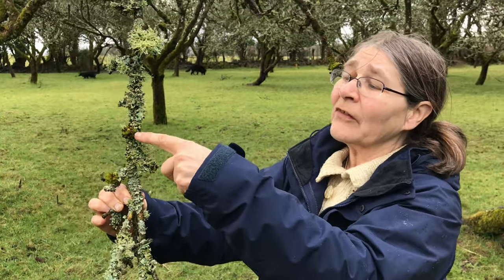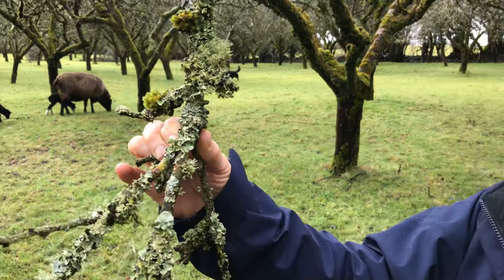Dr Micheline Sheehy Skeffington talks about a few of our lichens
When Micheline visit our farm a few years ago she had intended on a short visit and quick coffee but we couldn’t stop talking about so many interesting things. Her activism for women’s rights and equal pay. Her parents and family history which is so entwined via so many threads of 20th century Irish history, ecology, farming with nature, the environment and so much more. It was a fascinating morning of exchanged ideas and wonderful conversation.

Dr Micheline Sheehy Skeffington is a plant ecologist with an interest in terrestrial ecosystems, especially wetlands including turloughs, peatlands, heathlands, river flood-meadows and salt marshes. She also carries out research on sustainable farming for conservation, with special focus on grassland management for conservation.